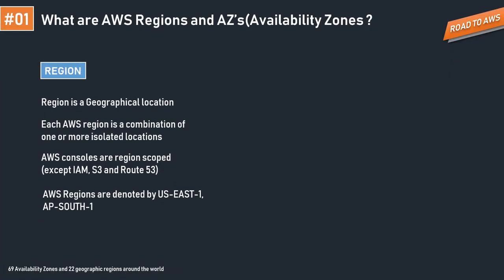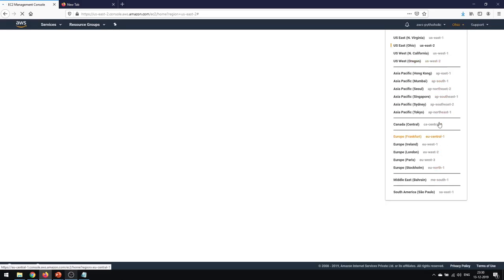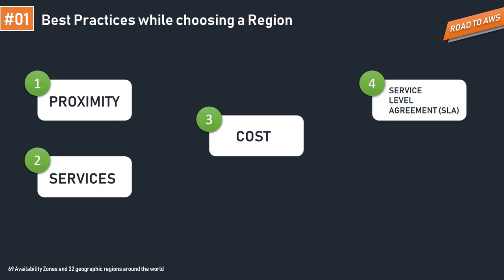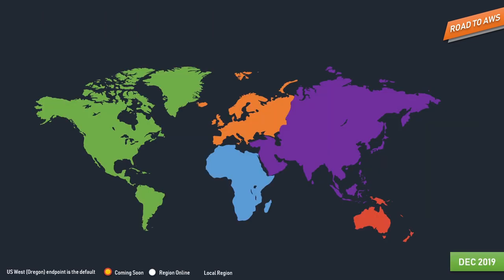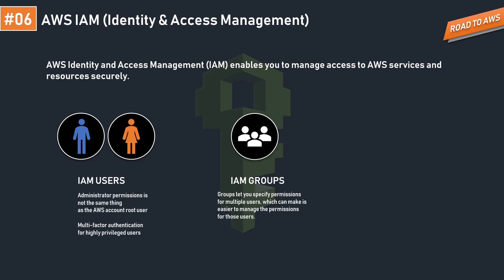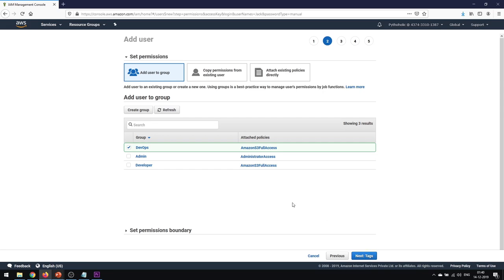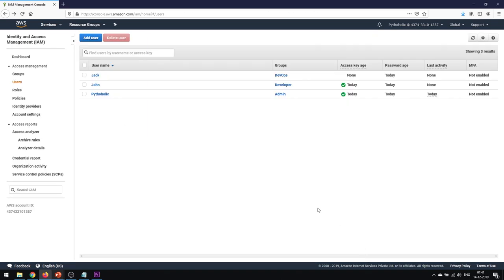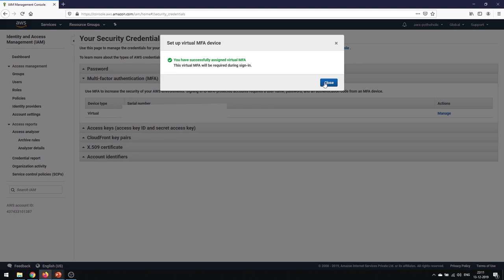What are AWS Regions and Availability Zones? | IAM | Visual Explanations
In today's episode of Road to AWS, we will be looking into AWS Regions, AWS Availability Zones, AWS IAM (Identity and Access Management) and we will move one step closer to AWS Solutions Architect Associate 2020.

Timelines for your convenience:

0:00 Intro
0:22 What are the AWS Regions and Availability Zones?
5:30 Best Practices for choosing an AWS Region
7:20 How do AWS Regions and Availability Zones work?
9:43 AWS IAM (Identity and Access Management)
12:37 Create an AWS User using IAM.
19:07 Configure Multifactor Authentication MFA for the root user.